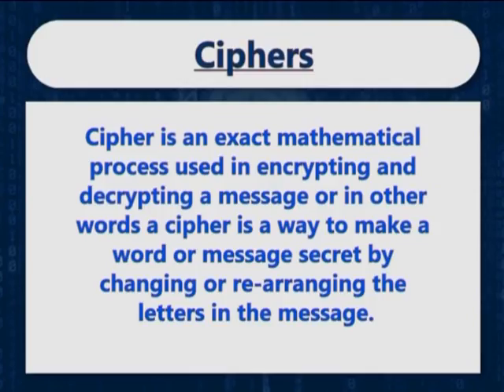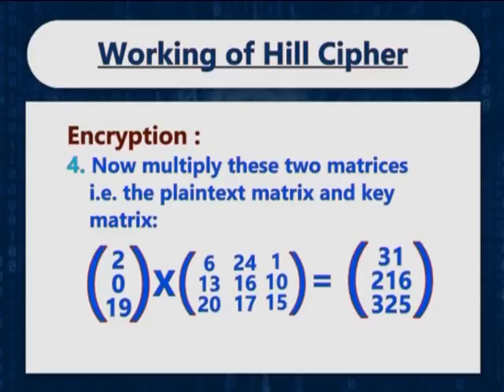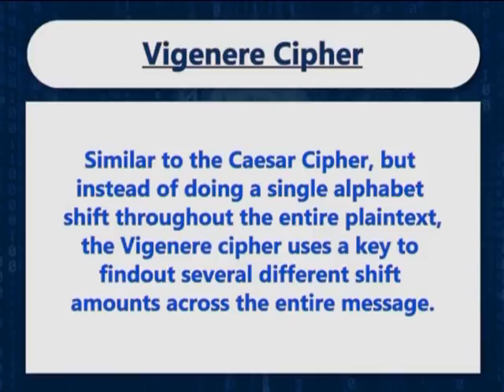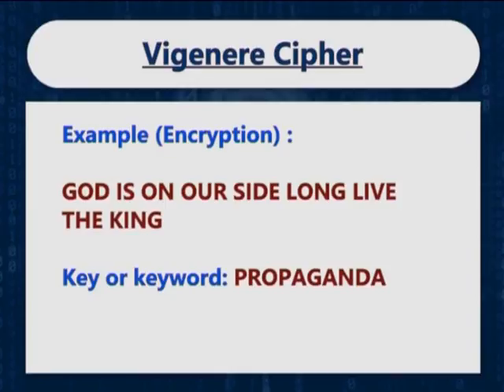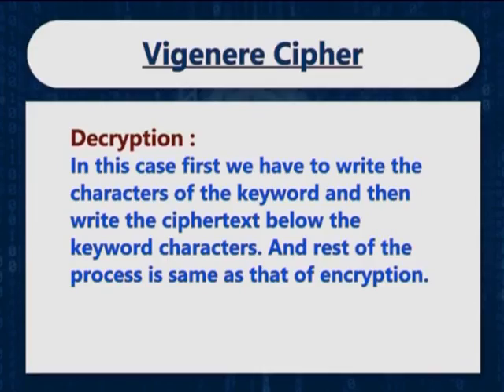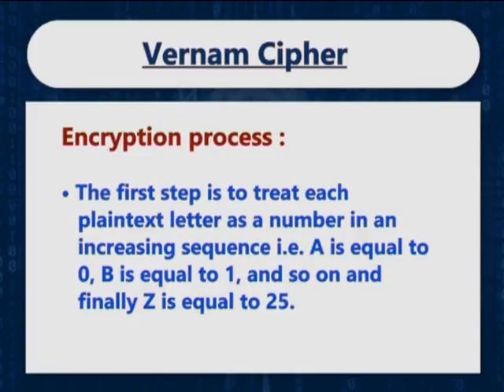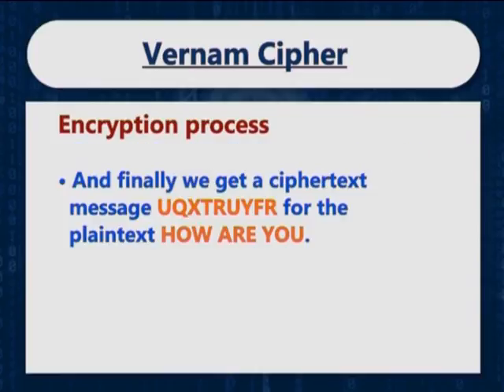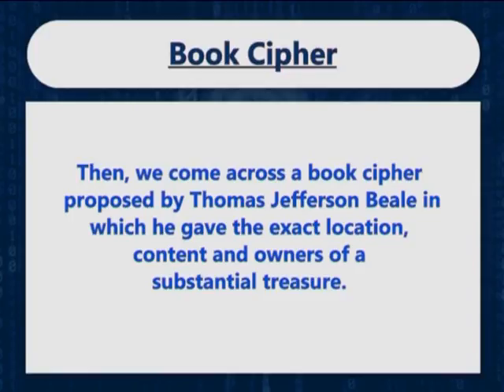Cryptography Lecture-7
Subject: Cryptography
Courses: Cyber Security / Information Security